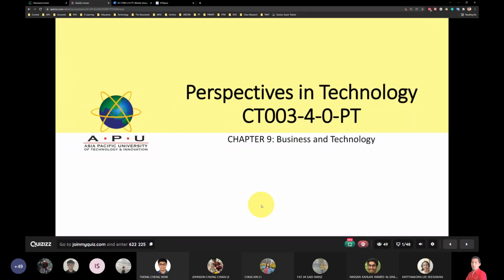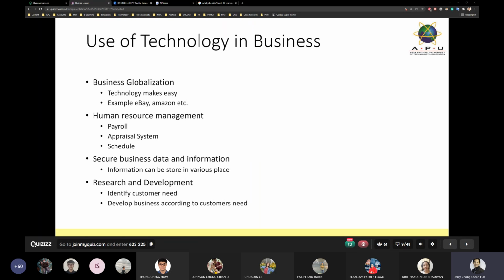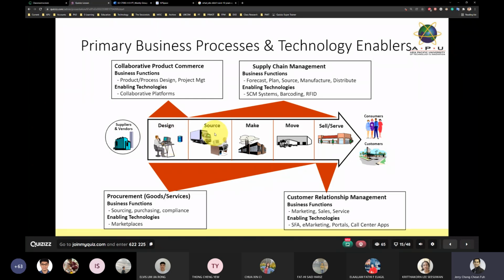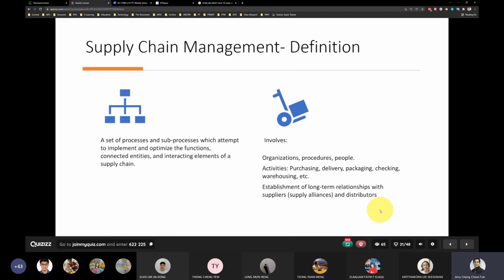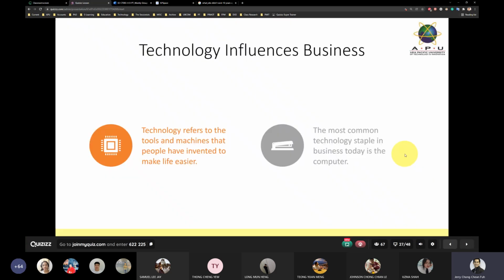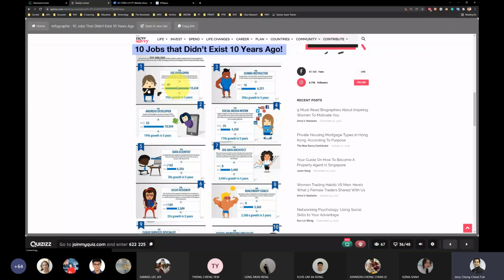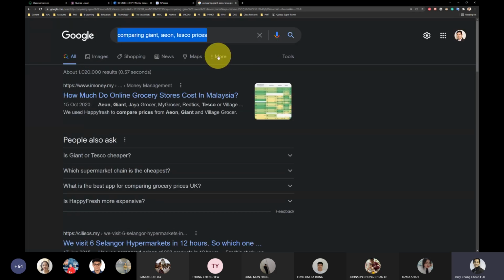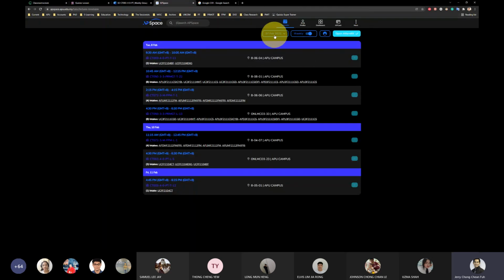09_Business & Technology-20220120_163123-Meeting Recording